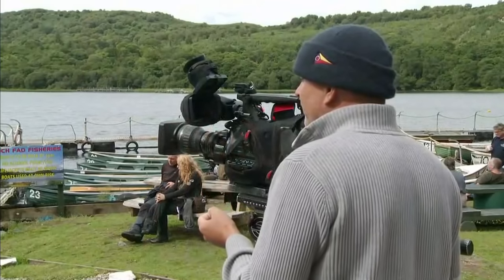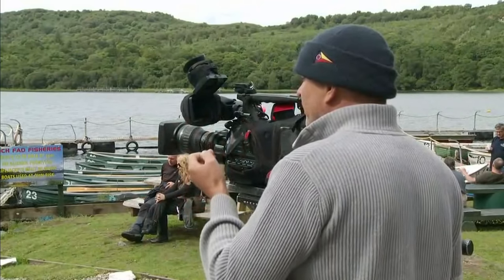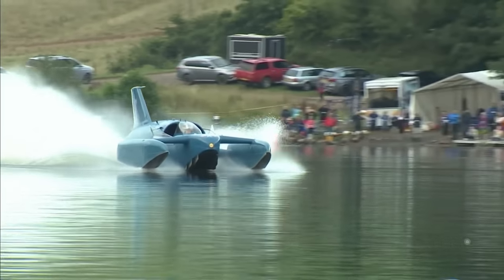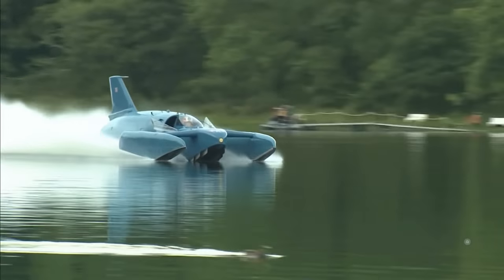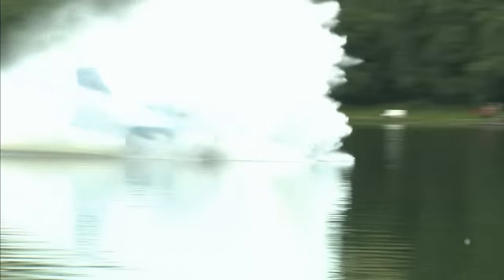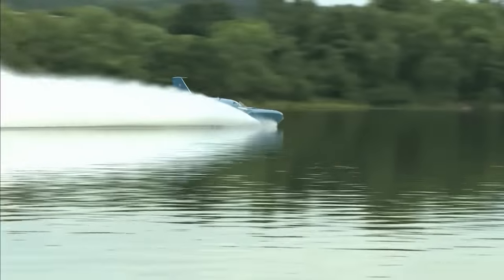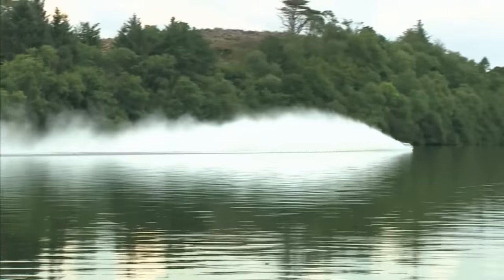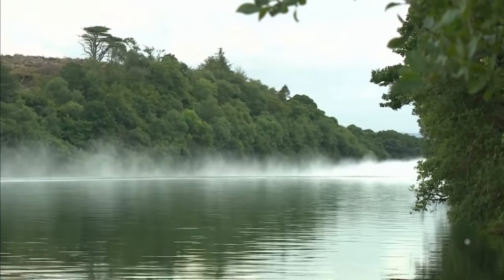Donald Campbell's restored Bluebird hits 100mph - Amy Lea reports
©ITV NEWS GROUP/BRITISH PATHE 2018 - COPYRIGHT REMAINS WITH THE ORIGINAL OWNER AND IS USED FOR EDUCATIONAL & REFERENCE USE.

Donald Campbell's rebuilt Bluebird has travelled at 100mph during a test run on a Scottish loch.

The hydroplane crashed on Coniston Water in 1967 during his attempt to break his own water speed record.

It has been painstakingly restored by a team on Tyneside, and is being tested on Loch Fad on the Isle of Bute.

Amy Lea reports.